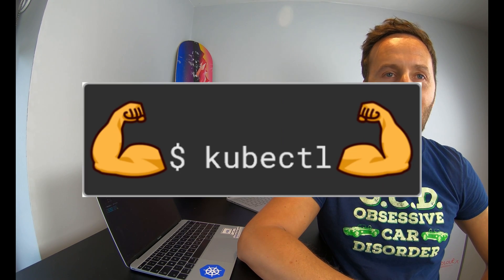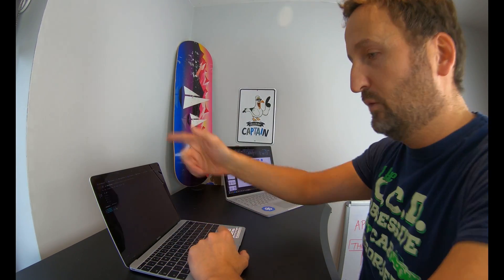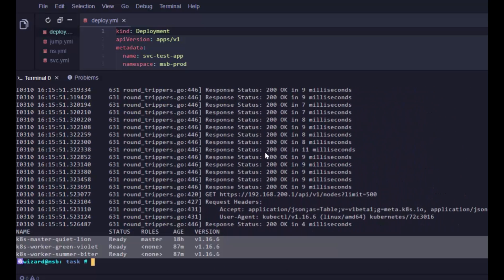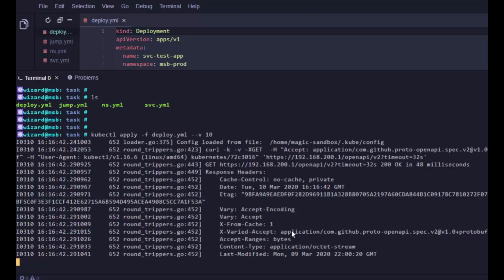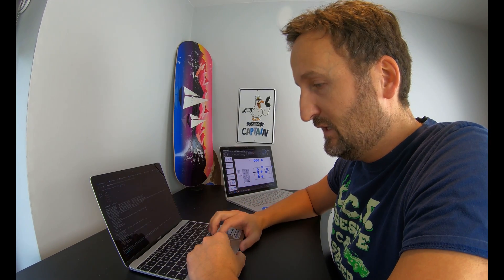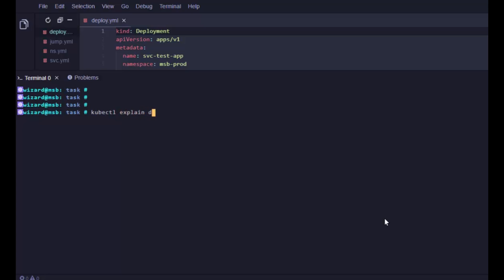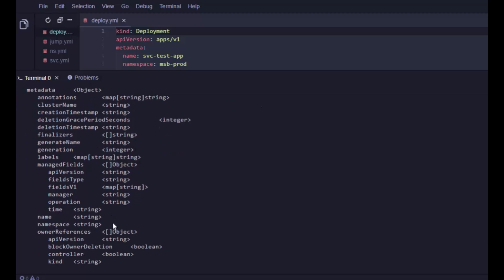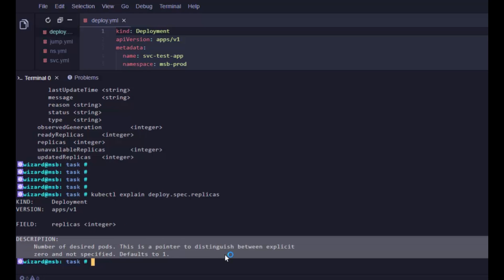KubernetesMoment Episode: 0021 kubectl tips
The kids go to bed and read things like Harry Potter and Charlie and the Chocolate Factory. As for me. I go to bed and read Kubernetes YAML files and kubectl output with --v flag cranked up to the max:

Watch me play around with kubectl --v and kubectl explain with the --recursive flag. Amazing ways to learn what's going on under the covers!